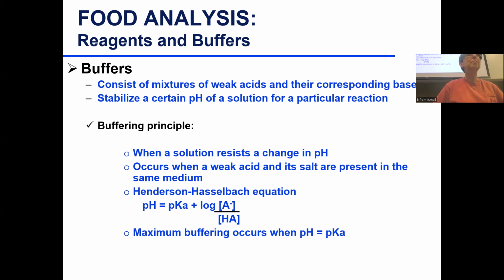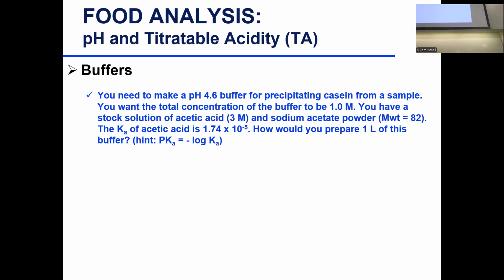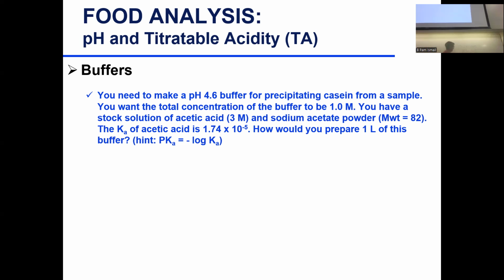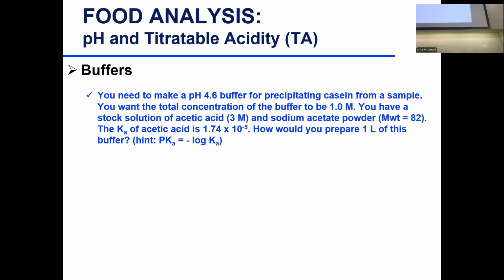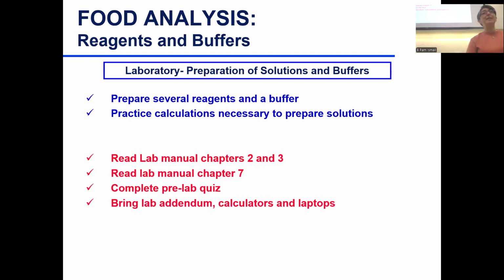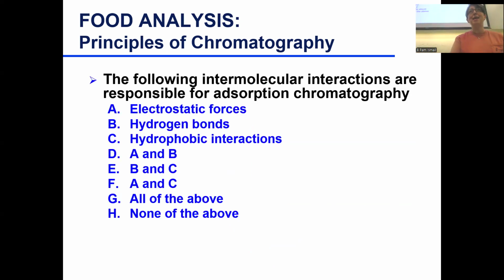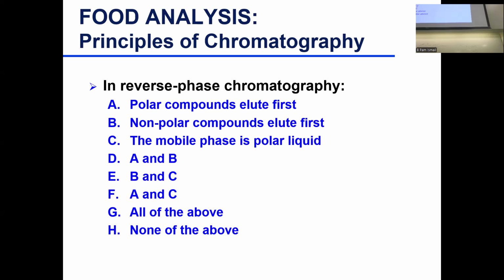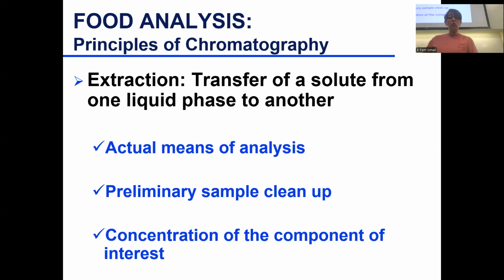Food Analysis Lect 8 Sep 20 2024